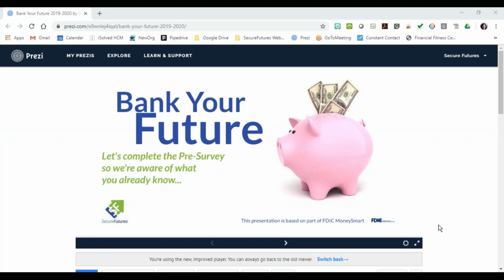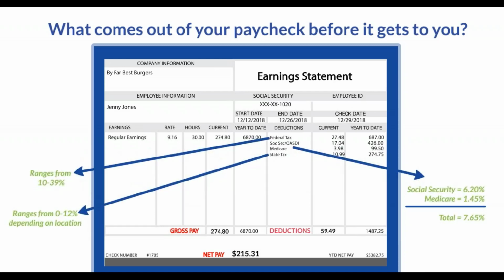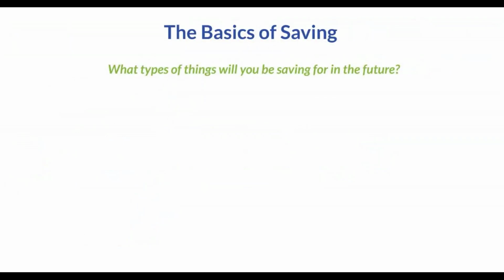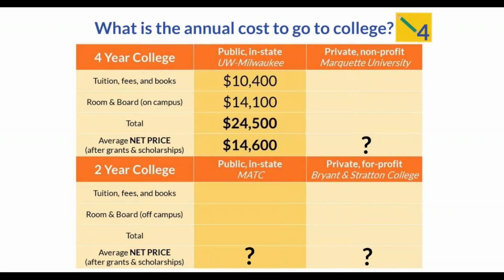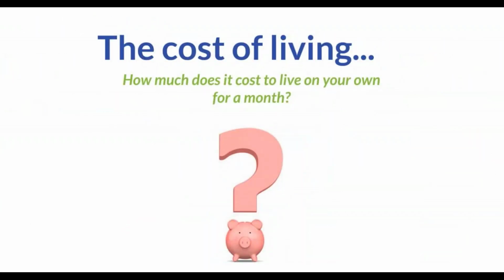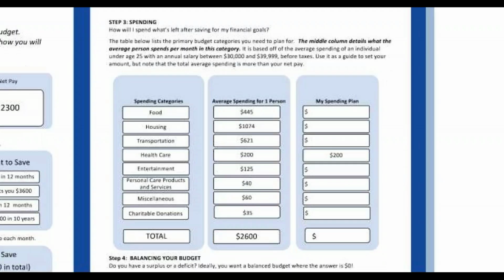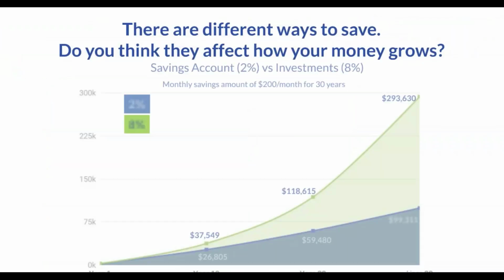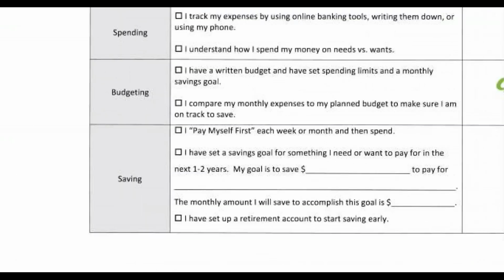Bank Your Future 19 20 - Online Training